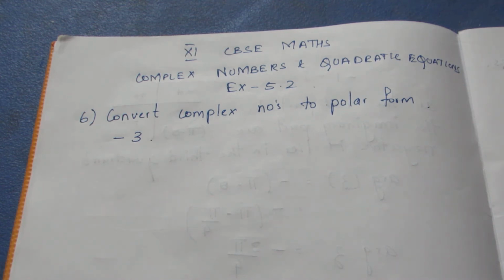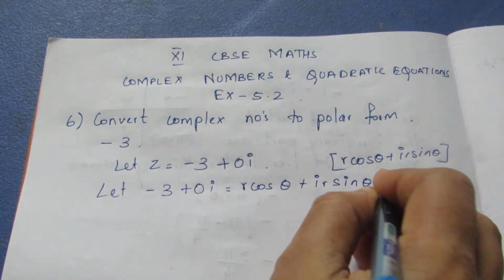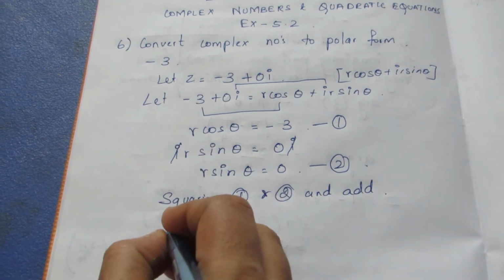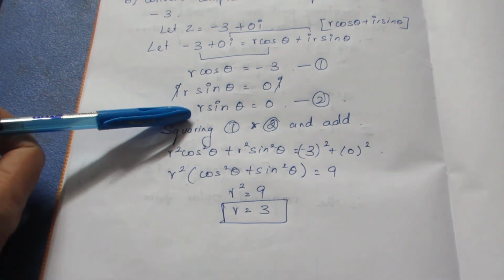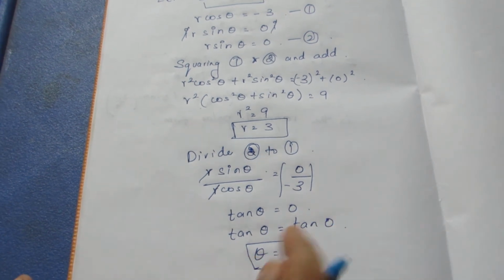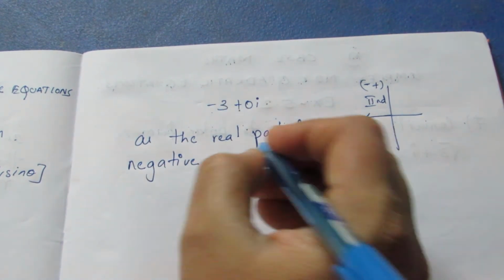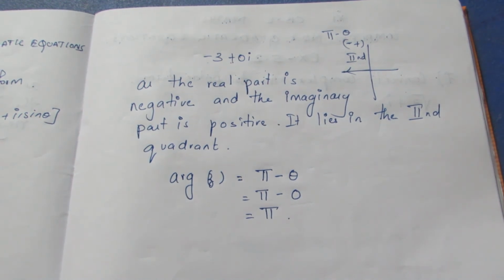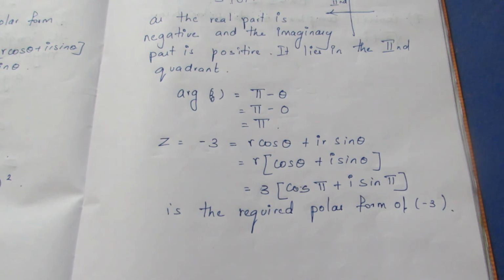CBSE NCERT CLASS 11 MATHS COMPLEX NO. & QUADRATIC EQUATION EX 5.2 SUM 6 (SOLUTION IN ENGLISH)